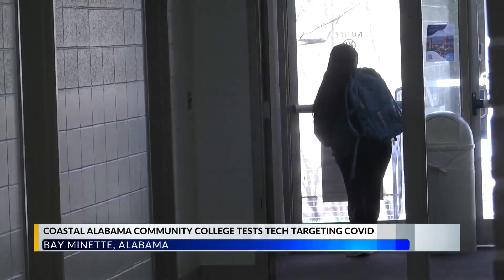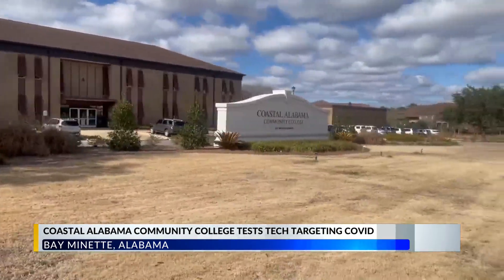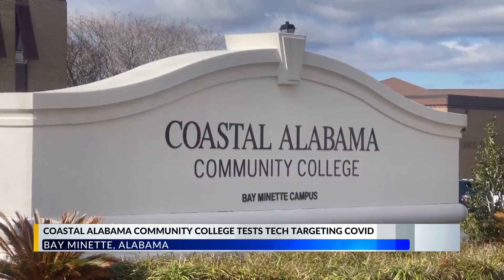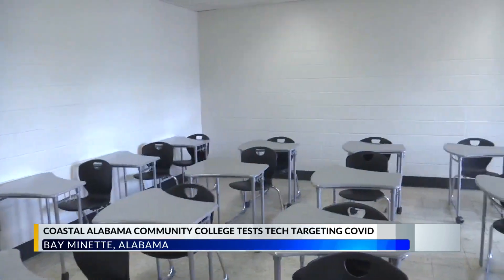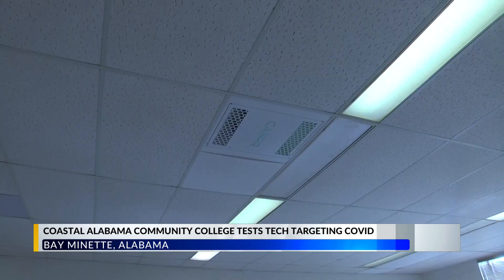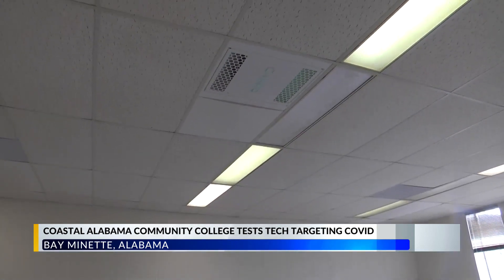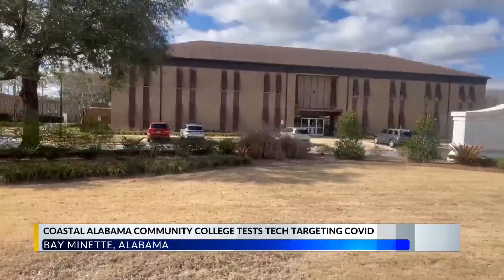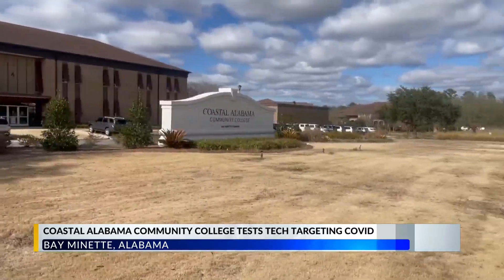Coastal Alabama Community College Tests Tech Targeting COVID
Coastal Alabama tests out CASPR air-quality technology.